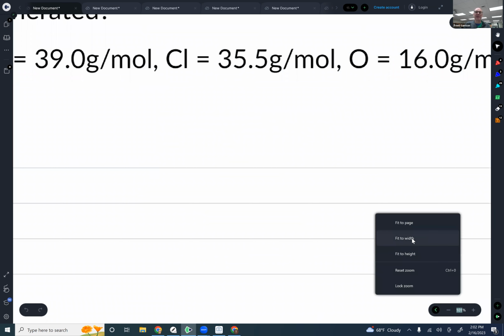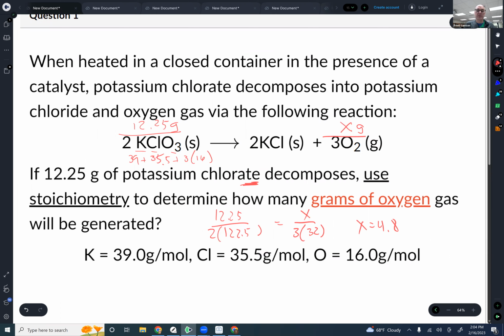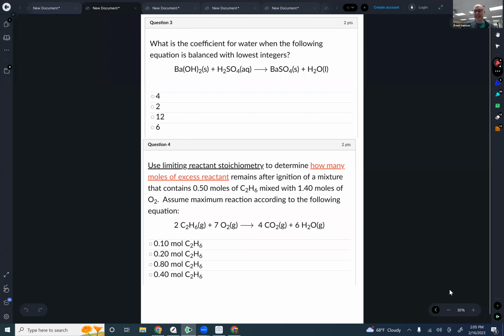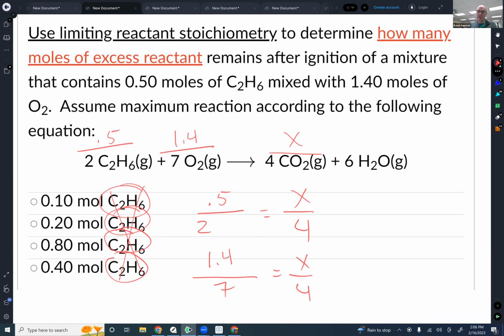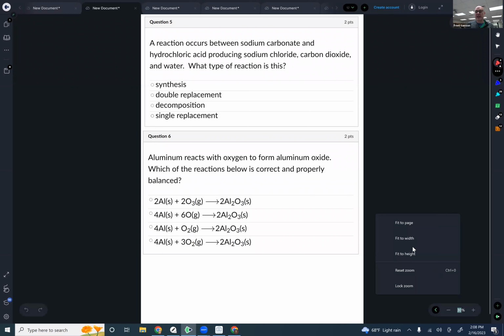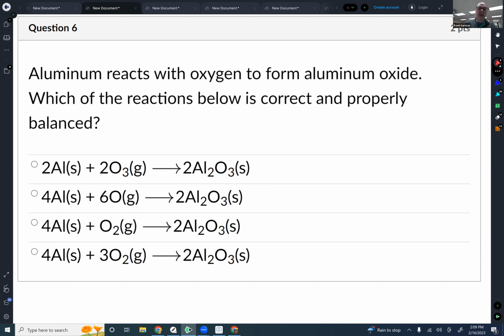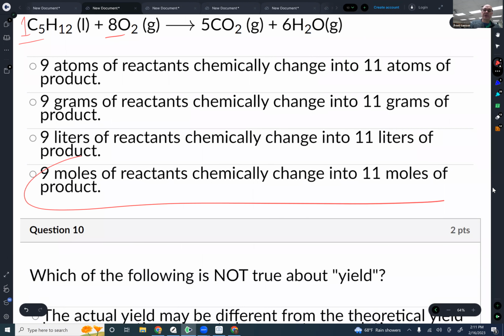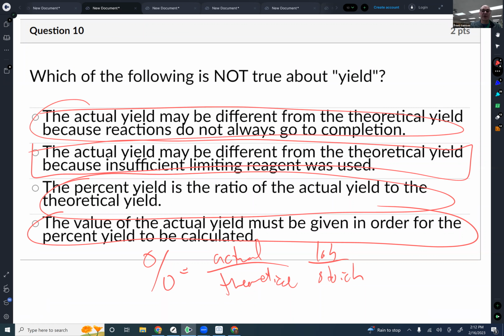Unit 10 Exam Solutions Multiple Choice